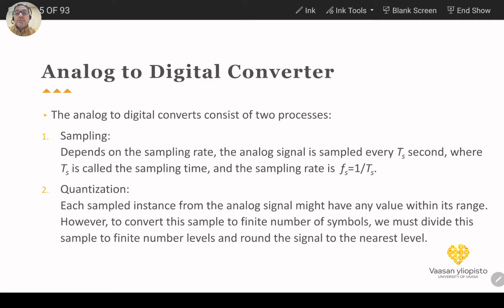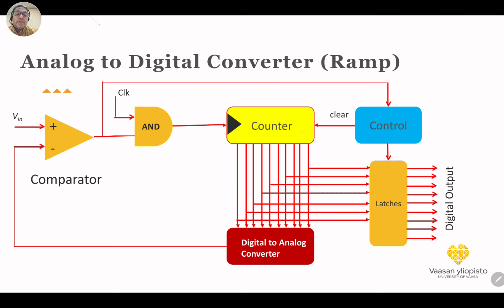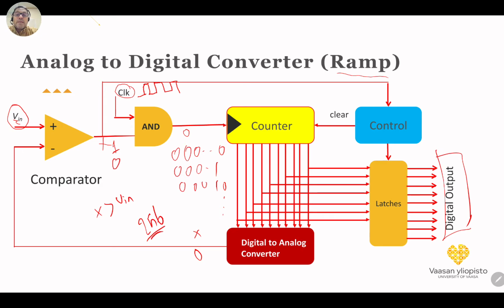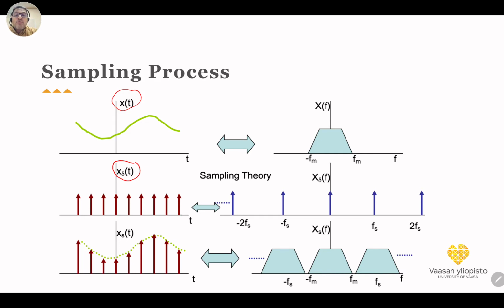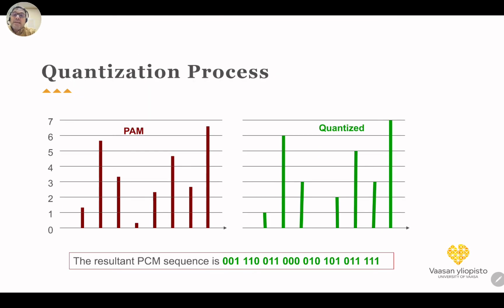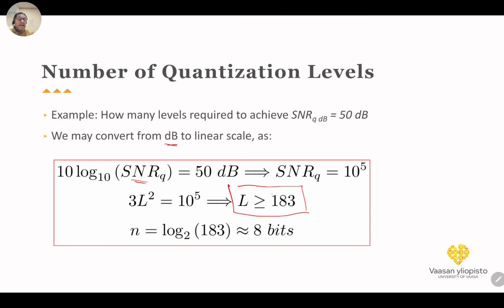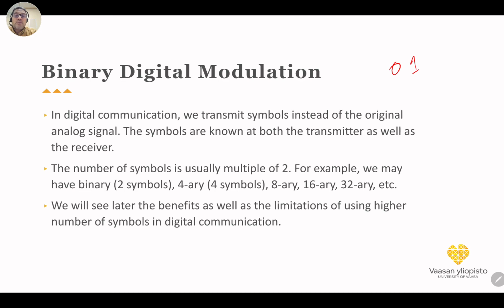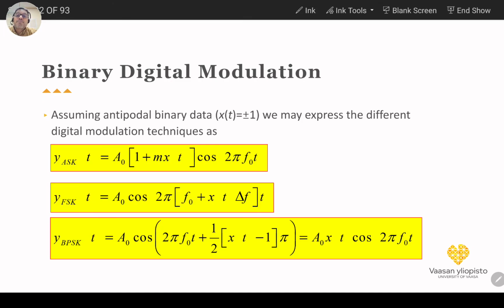Clip 2 - Part 2: Digital Communication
In this clip, we will introduce the concepts of two techniques of Analog to Digital converts and how they work. The foundations of the sampling theorem are explained with some numerical examples. Binary digital modulation and its benefits are introduced.